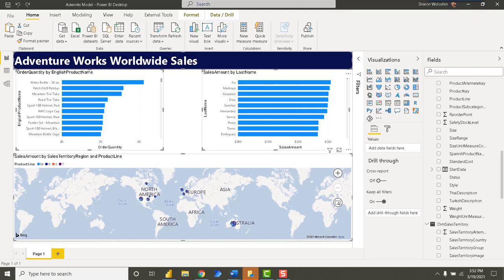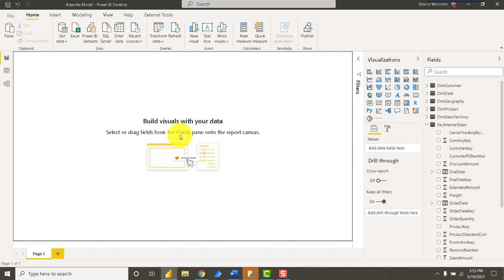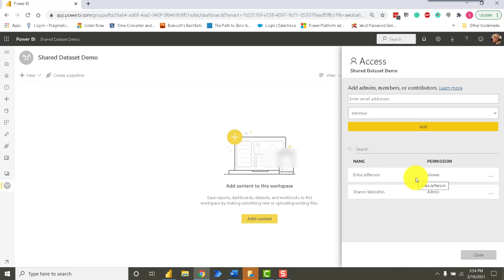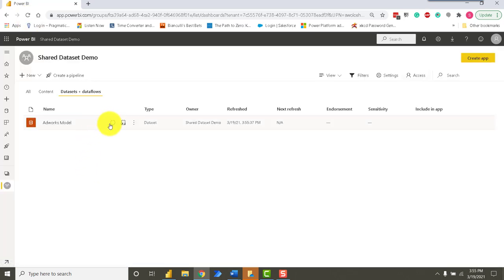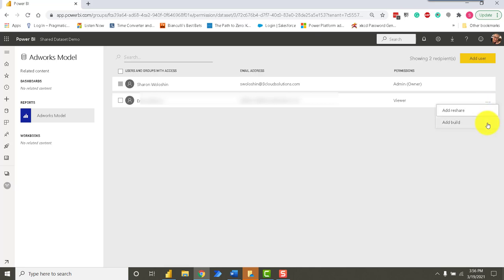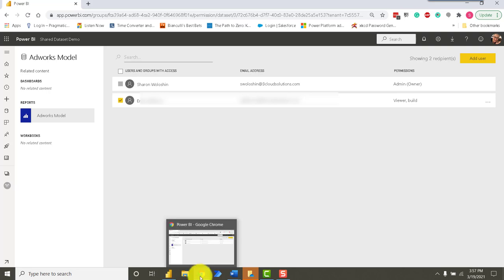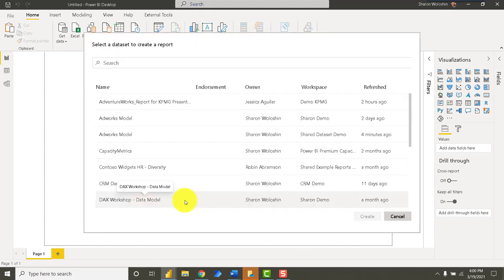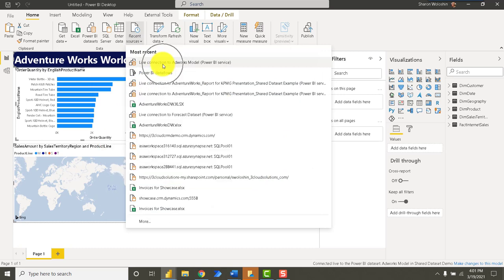Create a Shared Dataset by Dividing a PBIX file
Learn how to create a shared dataset from a composite PBIX file into a visualization and model file.  Learn how to share the model file with other developers.